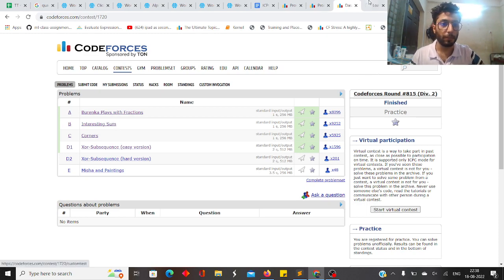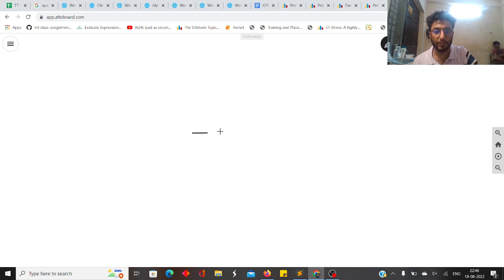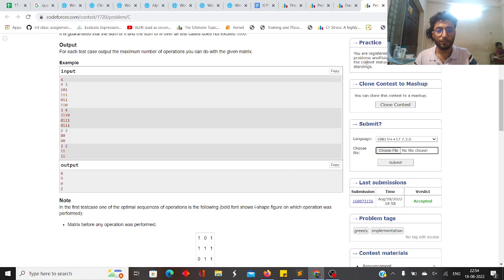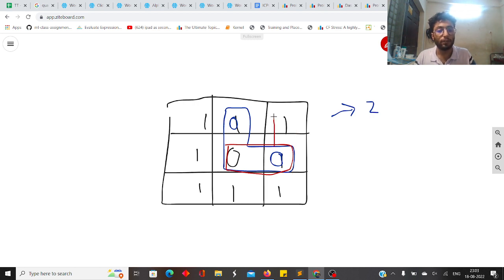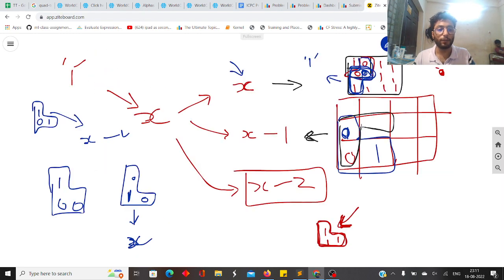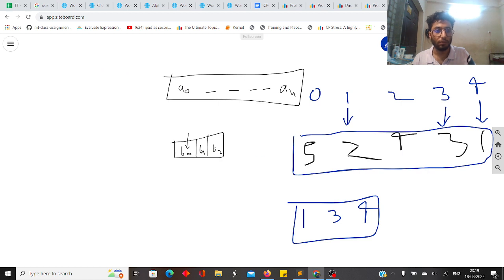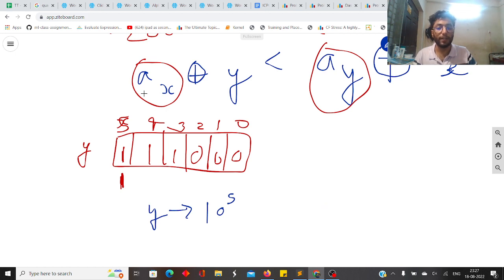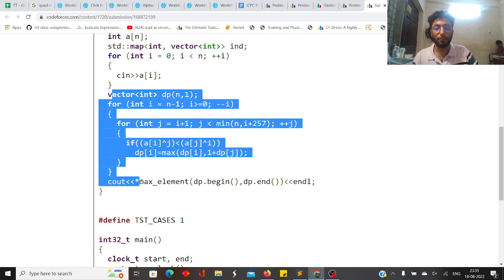Codeforces Round #815 (Div.2) Editorial - Problems A,B,C,D1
Hello Everyone, In this video Ashish (CF ID - a_manglani) explained problems A,B,C and D1 from Codeforces Round #815 (Div. 2).
Chapters:
00:00 - A. Burenka Plays with Fractions
07:29 - B. Interesting Sum
16:37 - C. Corners
38:24 - D1.Xor-Subsequence (easy version)